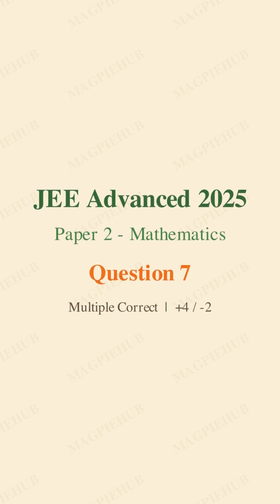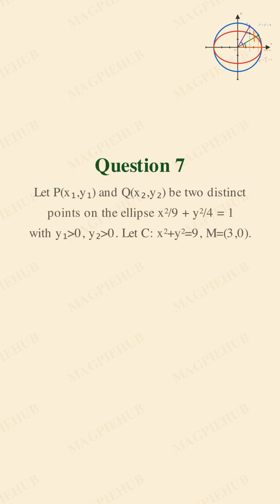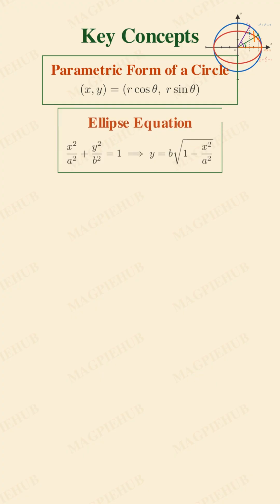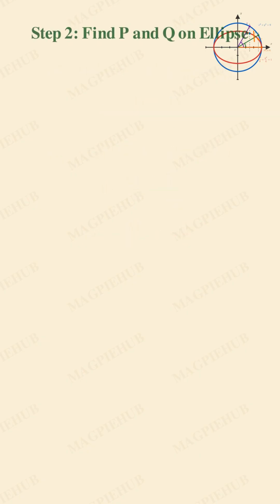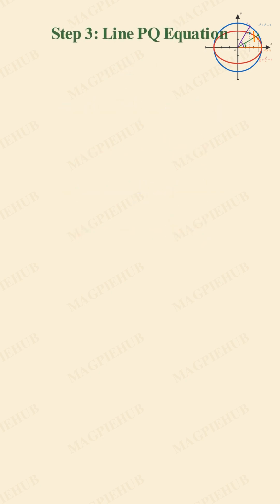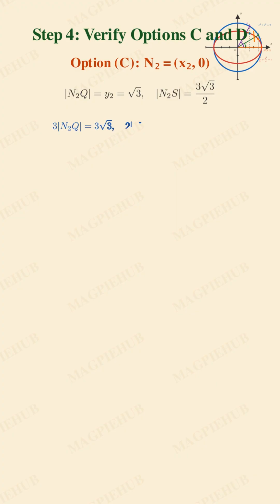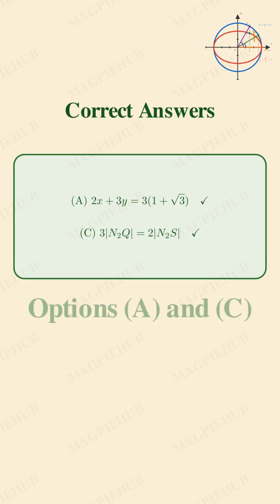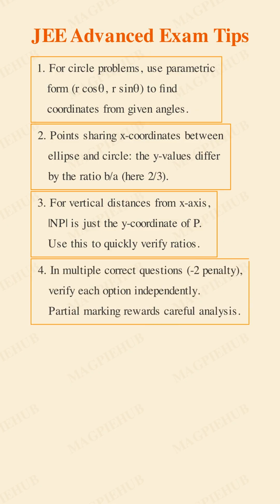JEE Advanced 2025 Math P2 Q7 Ellipse Circle Angle Condition Line PQ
JEE Advanced 2025 Paper 2 Mathematics Question 7 - Complete Visual Solution!
In this video, we solve JEE Advanced 2025 Mathematics Q7 on Ellipse and Circle Geometry with detailed visual explanations using animations.
Topics Covered:
- Parametric form of circle and ellipse
- Points on conic sections with angle conditions - Line equation and slope computation
Points P,Q on ellipse and R,S on circle with pi/6 and pi/3 angle conditions. Multiple correct answer type (+4/-2 marking).